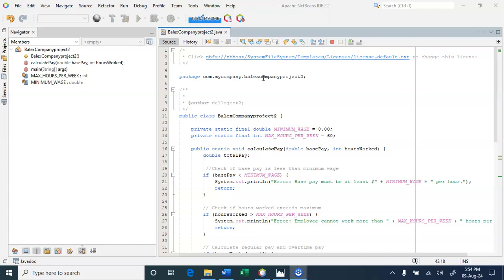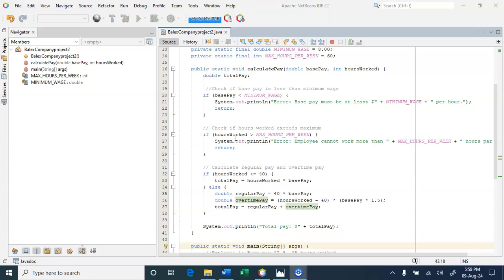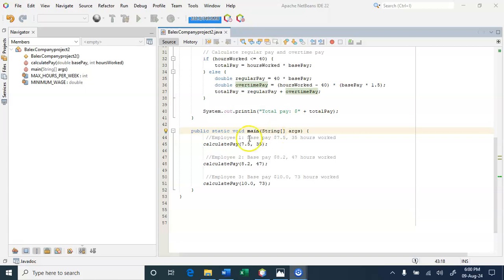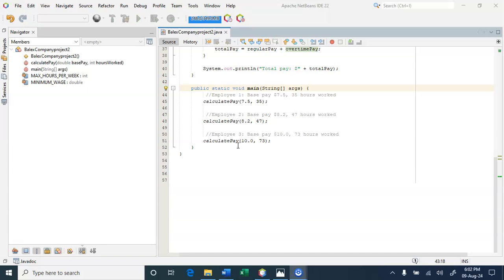A JAVA PROGRAM THAT COMPUTES THE BASE PAY AND HOURS WORKED.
Coursework 1(Explaining the method that takes the basepay and hours worked as parameters and prints total pay or an error)